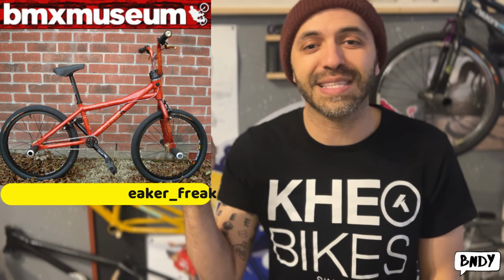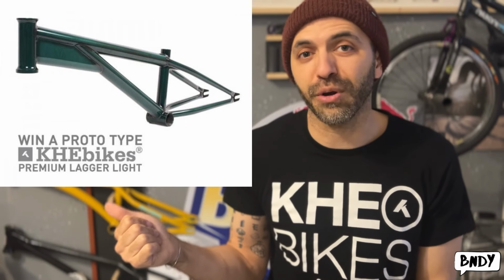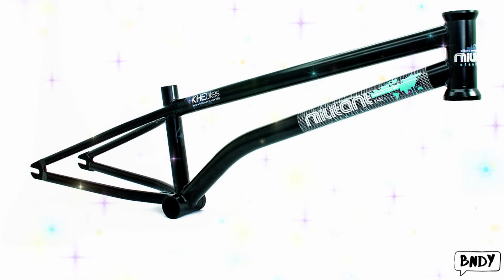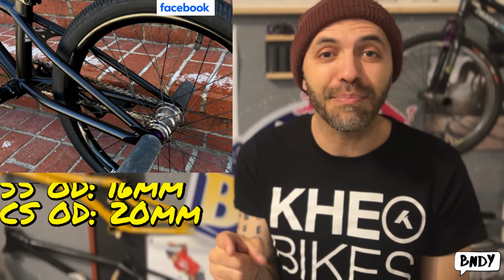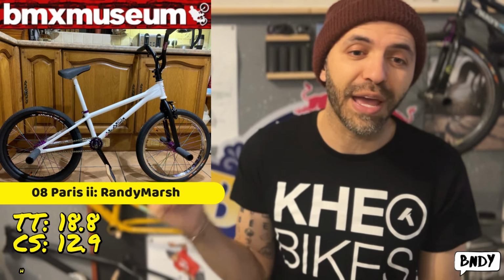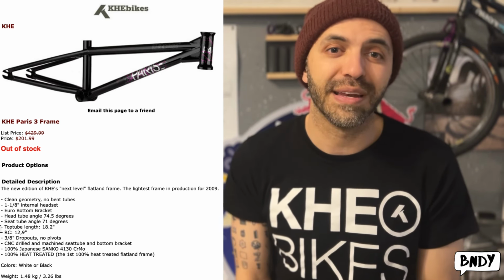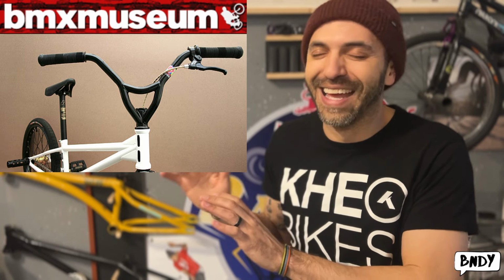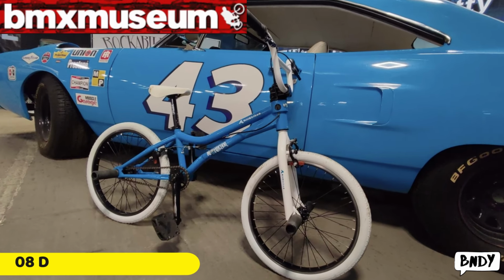benDy Tubes and KHE Present KHE Episode 2, Return of the Radness!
Welcome to one of the most mid-school flatland videos ever made!  We're talking Post 2006 KHE when they were firing on 12 cylinders of German muscle.  iconic time for the company.  Links below to the good stuff folks!